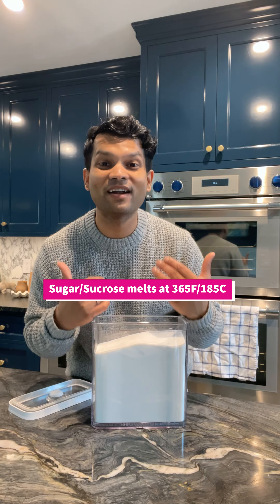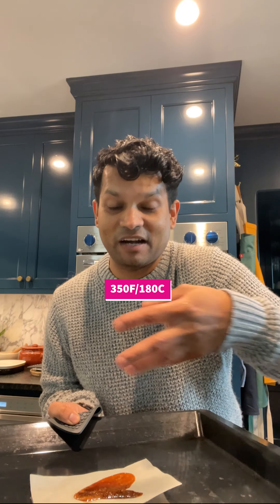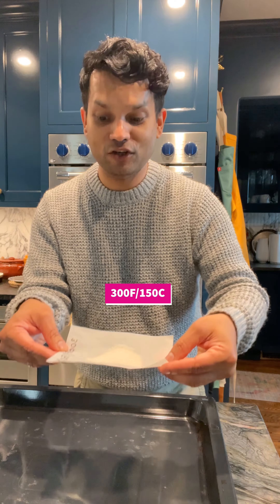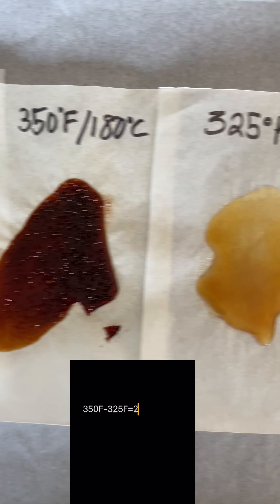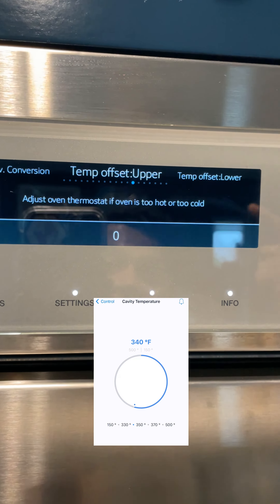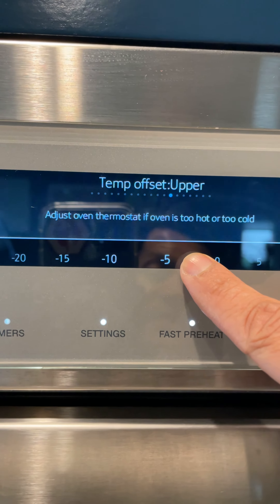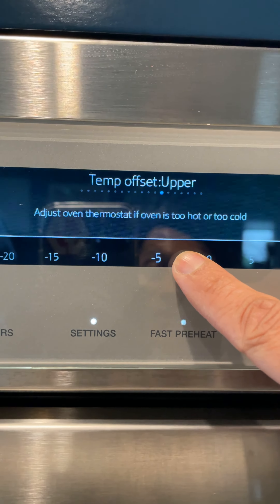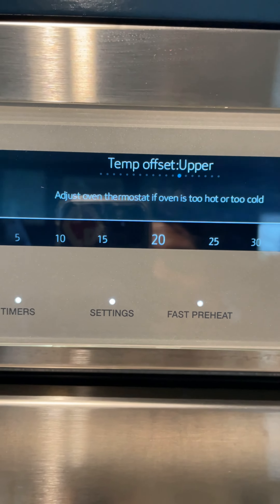Is Your Oven Lying to You? (And How to Fix It)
Here’s an easy way to check and see if your oven is lying to you using a little science. Use the melting point of sugar to see how hot your oven really is. I’ve described this in much more detail in my newsletter, The Flavor Files

Don't forget to Save, Share, and Follow Along.

Thanks to Dan Light for creating the soundtrack for this video